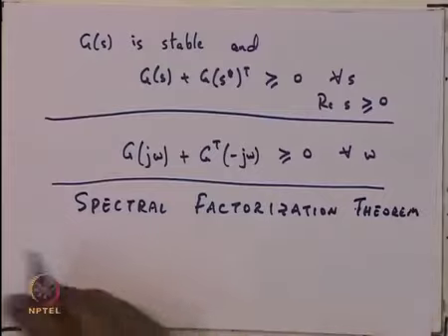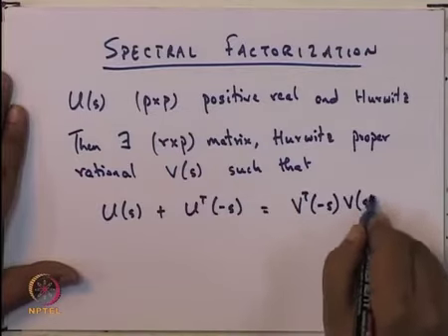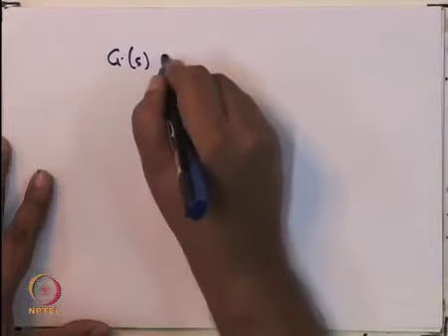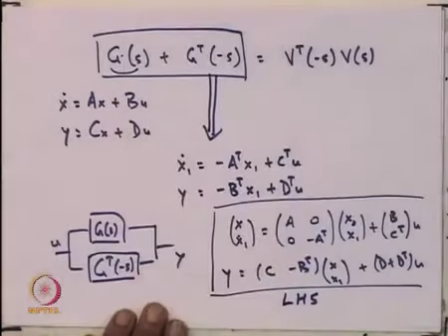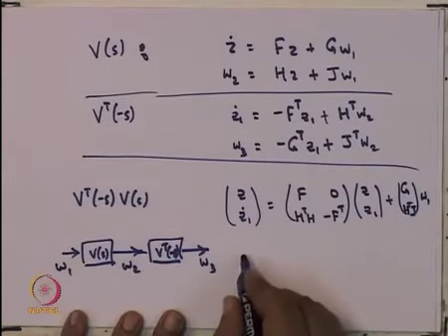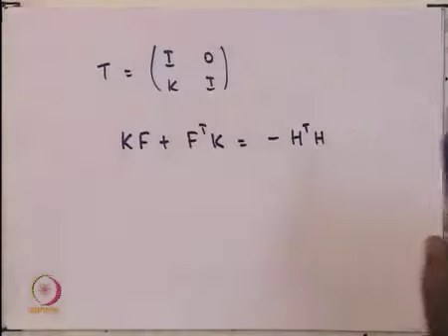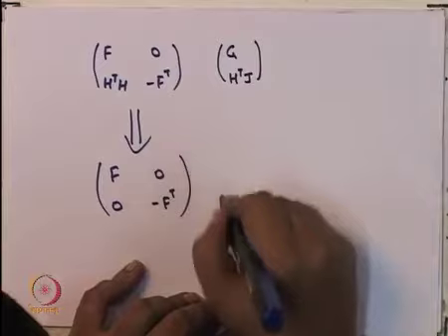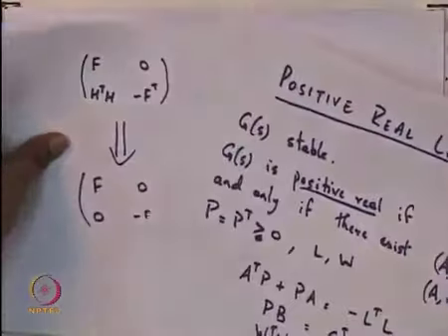Proof (contn’d) using spectral factorization theorem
Nonlinear System Analysis